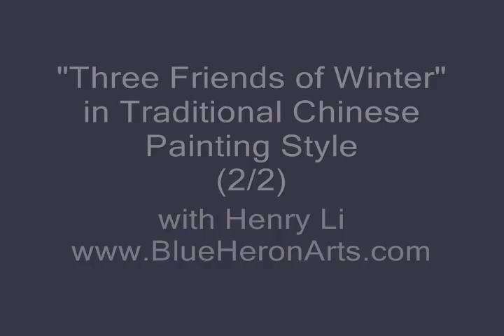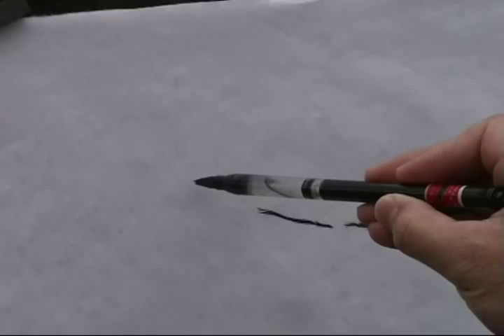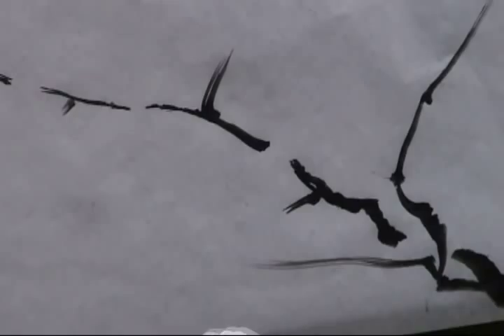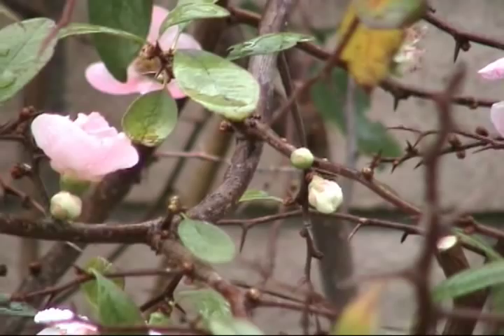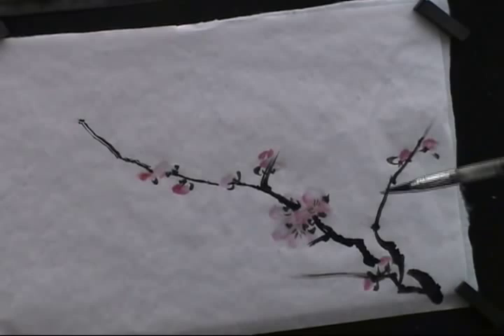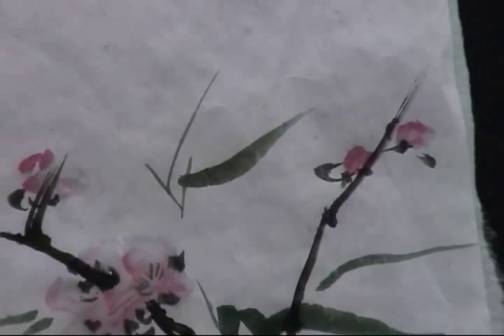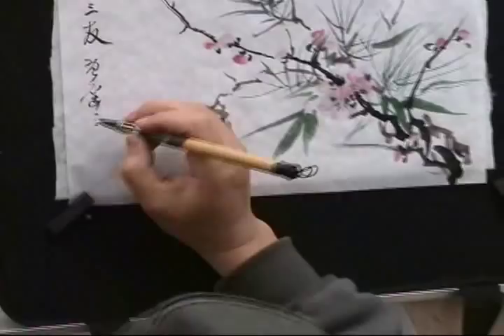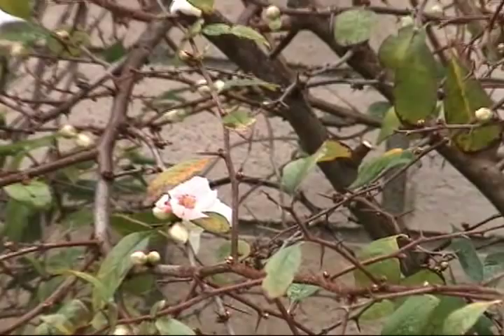Three Friends of Winter in Traditional Chinese Painting (2/2) - Henry Li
to collect this and other original painting, for the piston waterbrush pens, watercolor and rice paper supplies.

About The Three Friends in Winter (岁寒三友)
What are the "three friends"? They are bamboo, plum blossoms, and the pine tree. They represent three ideal aspects of the ideal person:
1. Bamboo - this friend represents flexibility. Bamboo grows tall, and can be strong. It's so strong to use as a tool or as a weapon, yet it is also flexible. Healthy bamboo grows straight towards the sky and yet, when even the strongest wind blows, it will not break. In the face of great force, you can yield as necessary and then spring back from a position of strength, without breaking.
2. Plum Blossoms - this friend represents beauty among even harsh circumstances. Plum flowers bloom in the depth of winter. Amid great cold and dreariness that might kill other flowers, the plum blossom opens and shows its beauty. To be like this friend, you should find opportunity even in the most bleak situations, and let your beauty shine forth.
3. Pine Tree - this friend symbolizes survival through difficulty. The pine is green all year round, and does not wither even in the coldest days of winter. It can grow in places with little water and nutrients.
If you keep these friends in mind in both good times and bad, you may find yourself inspired to be flexible in ways you thought you couldn't be -- and perhaps you can blossom and survive in situations where others falter.

Brushes used:
1. Wolf Hair Waterbrush - Branches of Plum with "flying white"
2. Goat and Wolf Combination Brush - Plum Folowers
3. Synthetic and Natural Blend waterbrush - Caylex and Pollens, pine needles

Paper used:  Japanese Rice Paper

Pigments Used: Watercolor (White, Red, Green, Brown and Black)